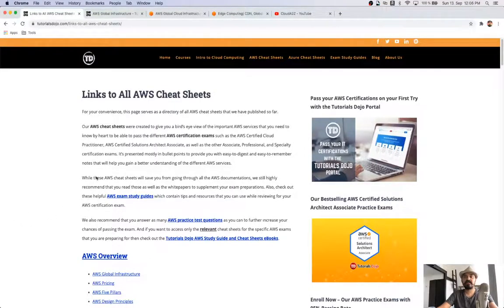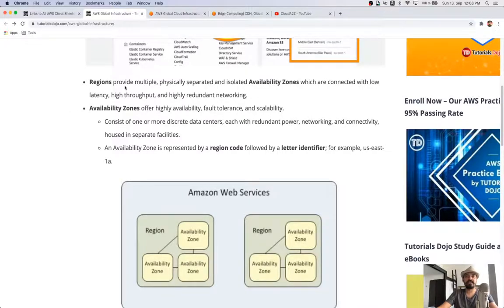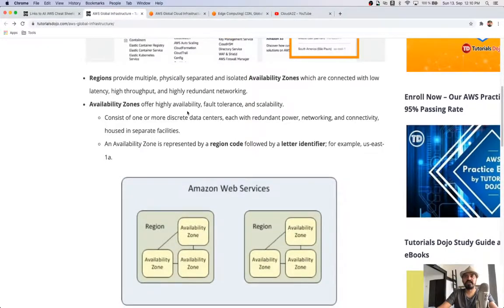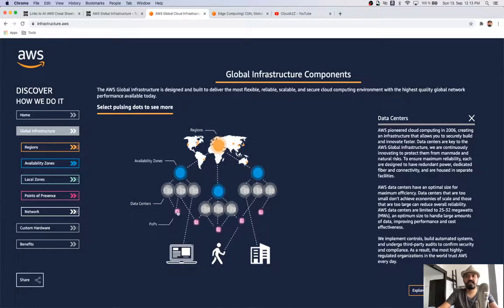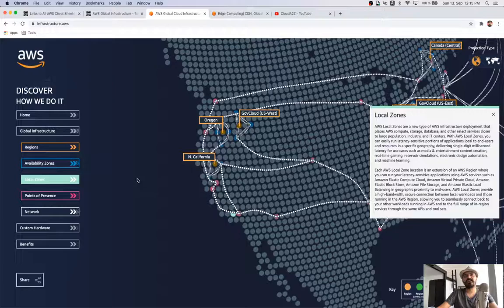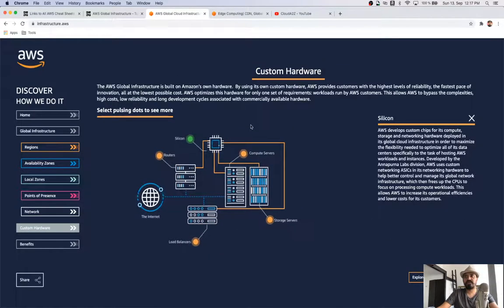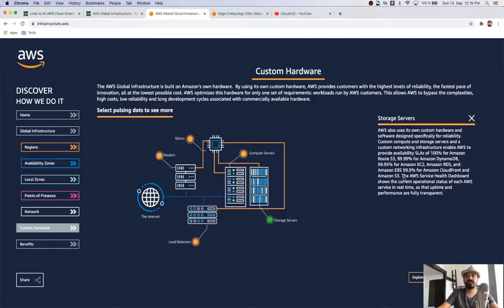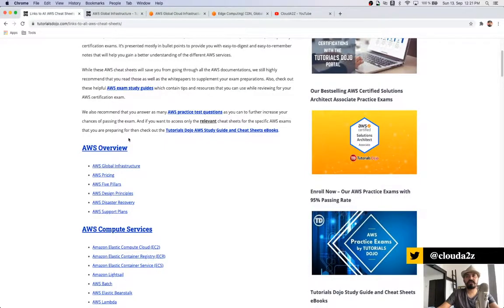AWS Global Infrastructure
Let's go through the variuos global Infrastructure services which are offered by AWS as of today.

AWS Global Infrastructure - The AWS Global Cloud Infrastructure is the most secure, extensive, and reliable cloud platform, offering over 175 fully featured services from data centers globally. Whether you need to deploy your application workloads across the globe in a single click, or you want to build and deploy specific applications closer to your end-users with single-digit millisecond latency, AWS provides you the cloud infrastructure where and when you need it.